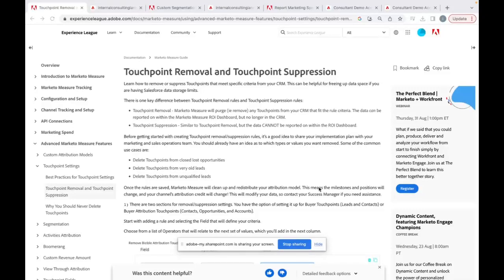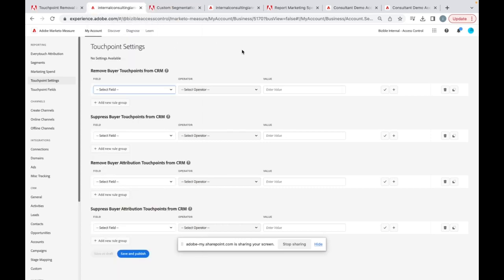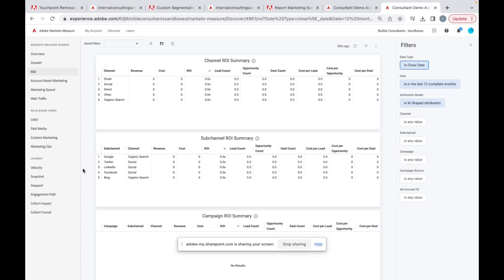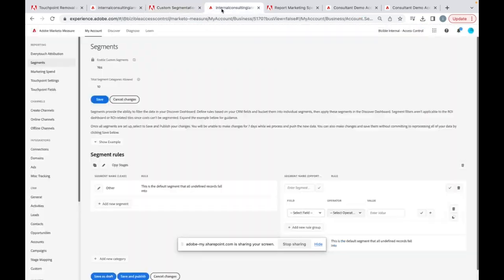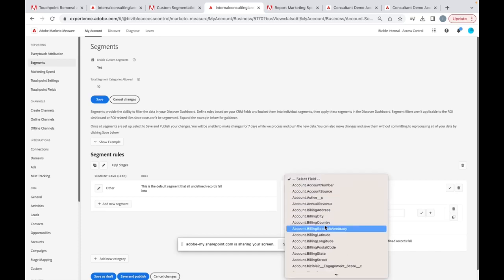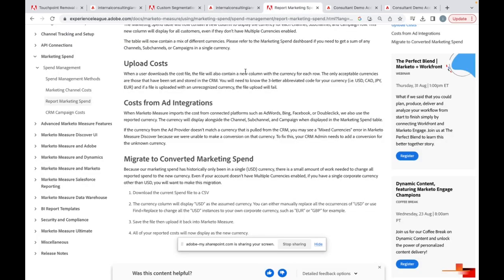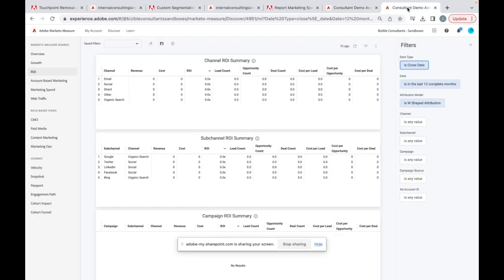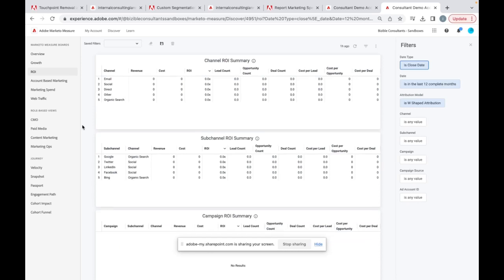Suppression, Segmentation, and Cost... OH MY!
Marketo Measure offers several options to enhance how you want to look at data in Marketo Measure Discover Dashboards.

In this video we review Suppression and Removal, Segmentation and Cost. Links are down below.

Helpful links:
Removal and Suppression: